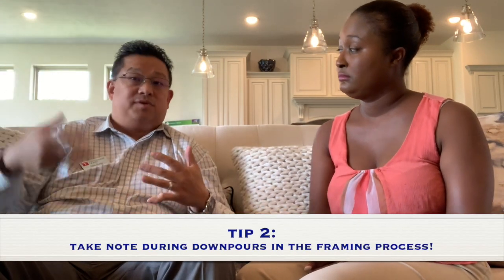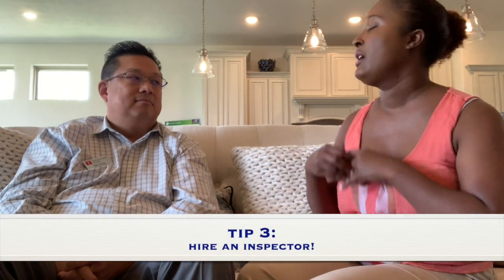The Framing Stage, 5 Useful Tips to Get You Through It | Nest Builders Realty Group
The Framing Stage

5 Useful Tips to Get you through it.

Please enjoy this video where we sit down for a casual chat with Mr. New Home Know it All, Alex Sung, of Trendmaker Homes. Alex explains some of his experiences with clients in the framing stage, and tips for the process.

Thinking about buying new construction in West Houston?

Crystal Plummer is a full-time Realtor in Richmond, TX; who specializes in  West Houston, including Cypress, Katy, Fulshear, Richmond, Sugar Land, Missouri City, and Rosenberg.

Company: EXP Realty Texas LLC

Crystal specializes in New Construction Homes in the West Houston area.

If you would like to chat about new construction homes in the West Houston area, please contact Crystal Plummer at .